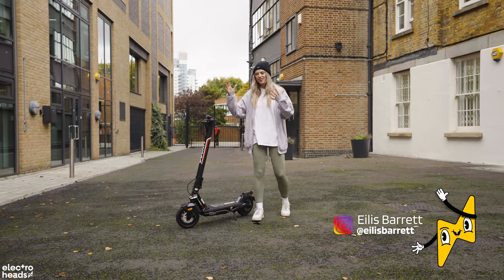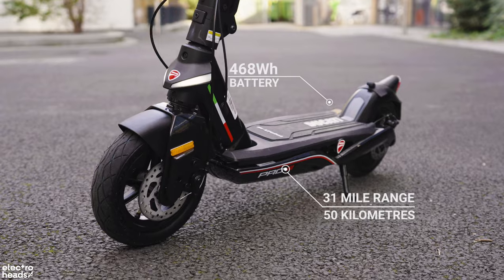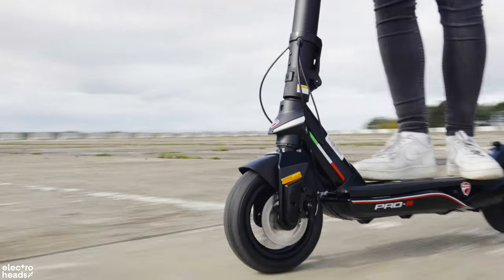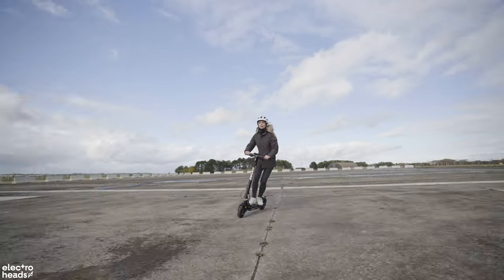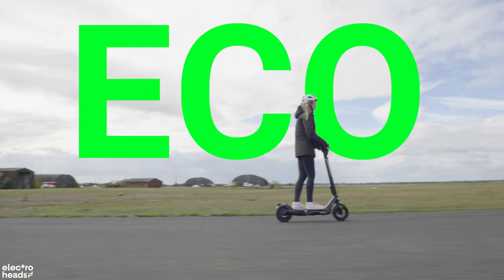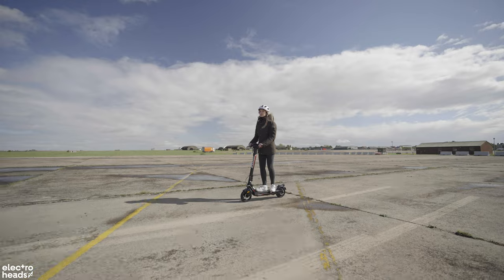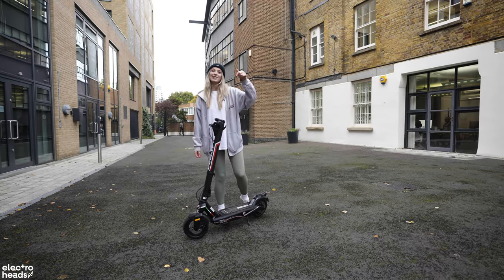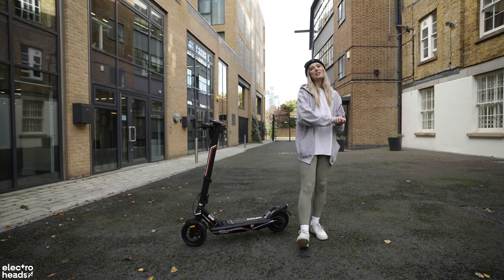This Ducati electric scooter puts Xiaomi to shame | Ducati Pro-III review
Ducati and "really cool things on two wheels" is a globally known combination, but will that reputation extend to their new e-scooters?

Eilis takes the new Ducati PRO-III for a ride...

🟡 You can BUY the Ducati PRO-III from our store!

0:00 Intro
0:47 Specs
1:24 Take it for a ride!
2:15 Throttle + Cruise control
2:48 Ride feel
3:32 Power Modes + Tech
4:41 Safety Rating
4:55 The Ducati brand
5:37 Our Store!
6:25 Fingers crossed for the future